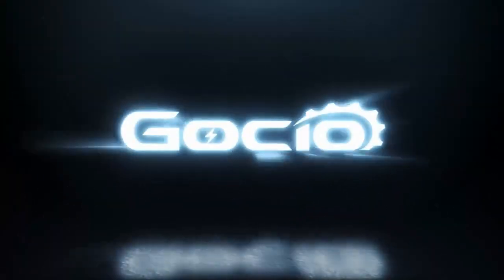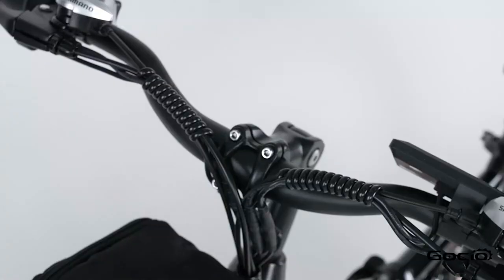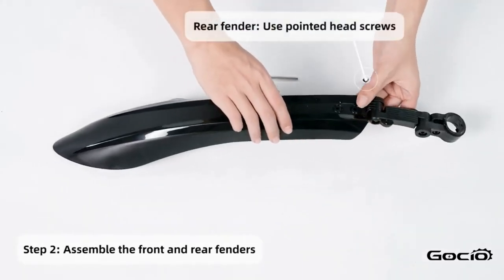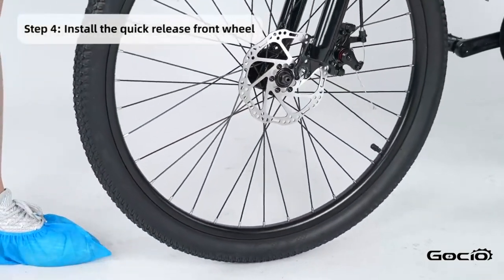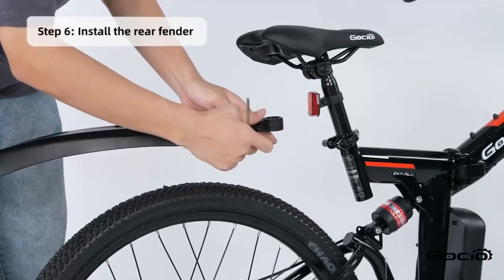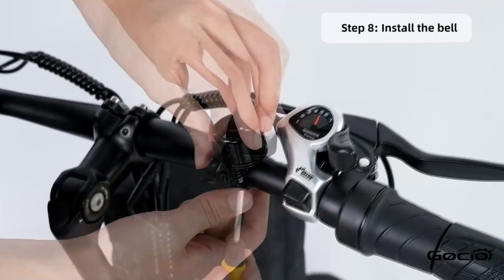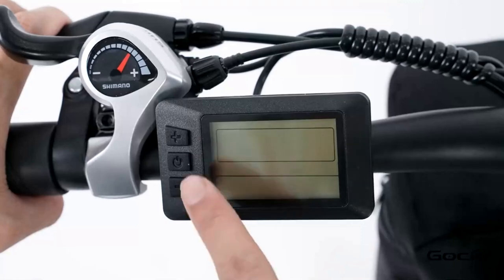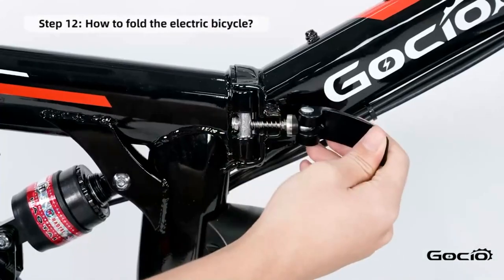Video tutorial for building GOCIO eBikes